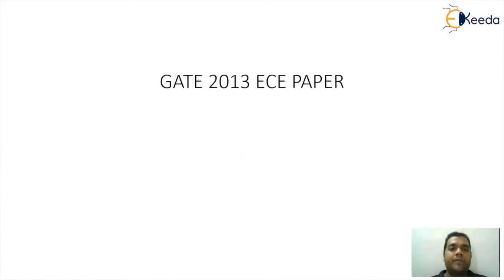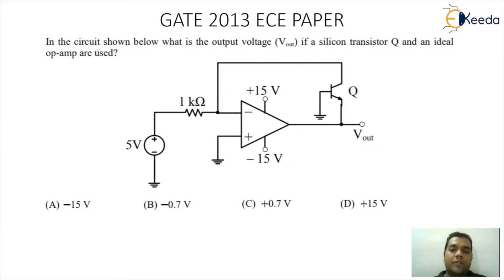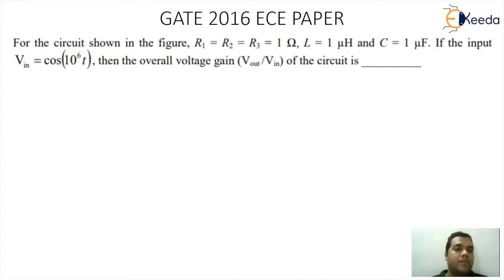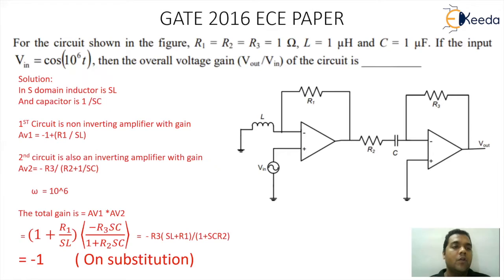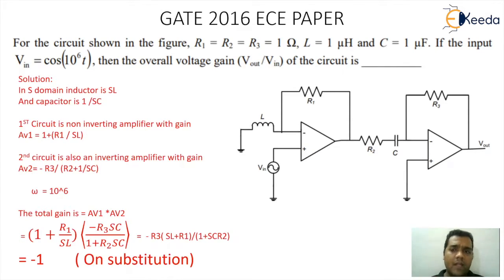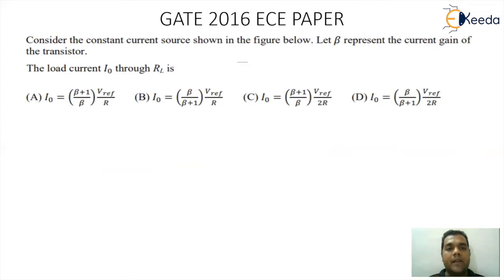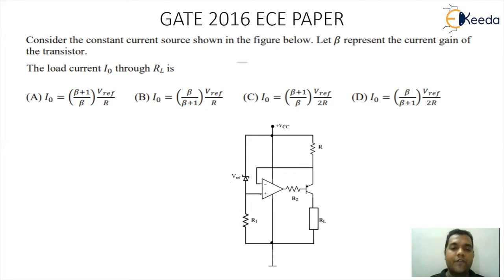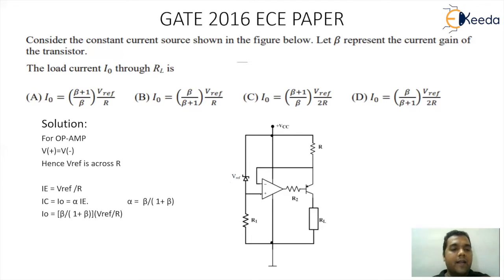Solve GATE Analog Circuits Problems | Miscellaneous Numerical Session 3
In this engaging YouTube session, dive into solving a variety of GATE Analog Circuits problems in a Miscellaneous Numerical Session. Join us for Session 3, where we tackle diverse numerical challenges, enhancing your understanding of Analog Circuits concepts. From fundamental principles to complex problem-solving techniques, this session is tailored to help you excel in the GATE examination. Elevate your skills and boost your confidence as we navigate through practical examples, providing comprehensive solutions to sharpen your grasp of Analog Circuits. Tune in to conquer GATE challenges and ace your preparation with this focused problem-solving session!

What to Expect:

Comprehensive Numerical Problems: We will solve a range of numerical problems covering different concepts in analog circuits. From basic principles to advanced techniques, you'll get a thorough understanding of the topic.

Step-by-Step Solutions: Our experienced instructor will guide you through each problem step by step, explaining the logic and techniques used to arrive at the solutions. This approach ensures that you not only know the answer but also understand the methods behind it.

Conceptual Clarity: Understanding the underlying concepts is key to mastering analog circuits. We will emphasize the fundamental principles behind each problem, helping you grasp the theory and its practical applications.

Happy Learning.